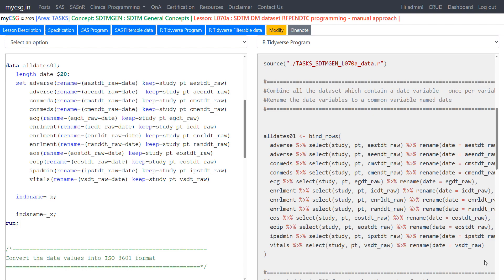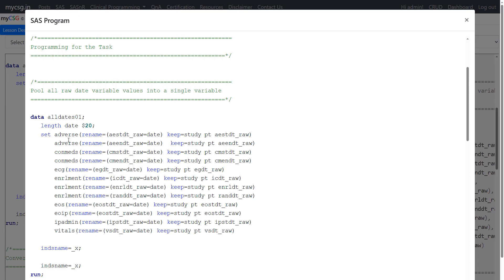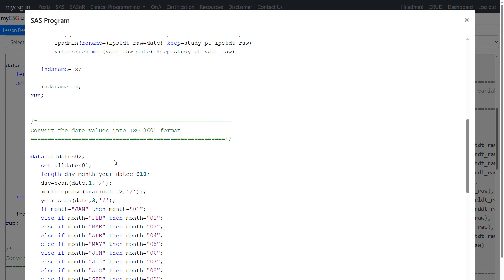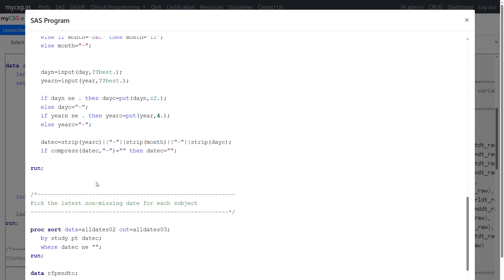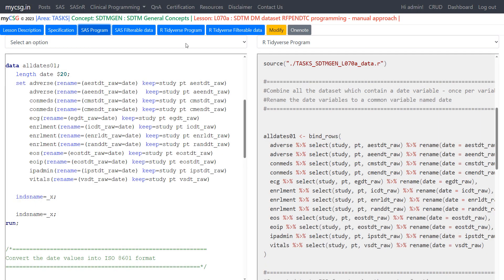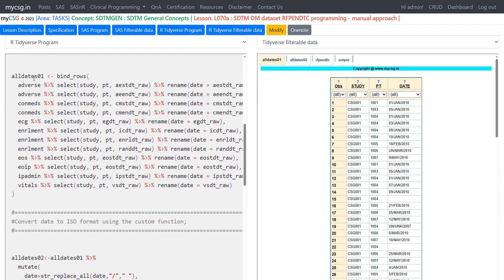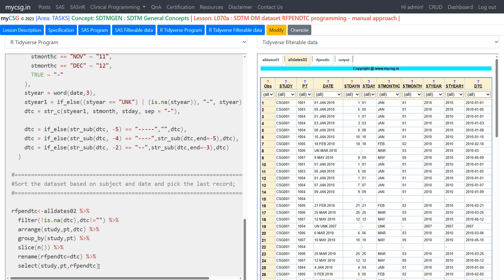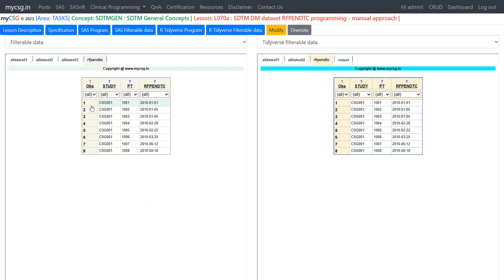R: SDTM DM dataset RFPENDTC programming - manual approach - TASKS_SDTMGEN_L070a_R